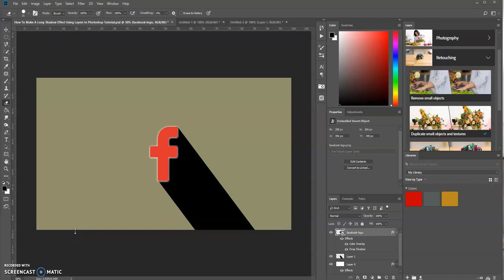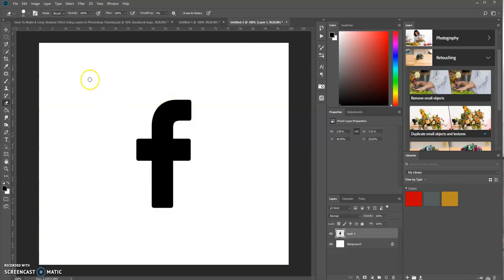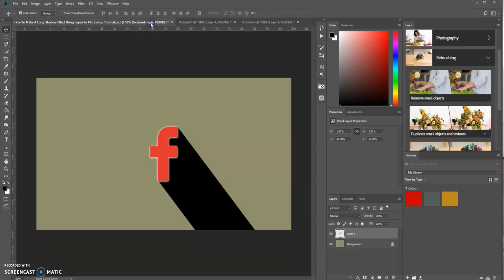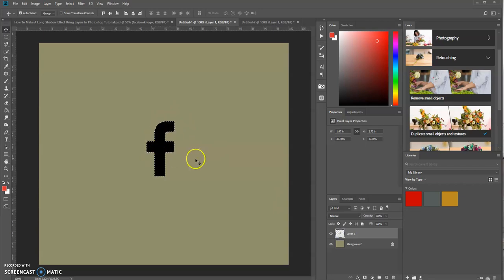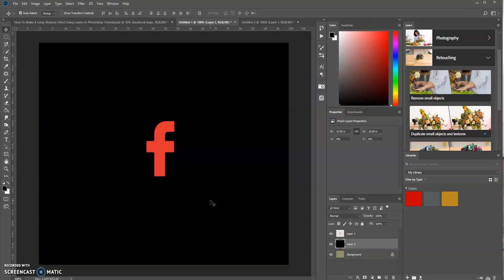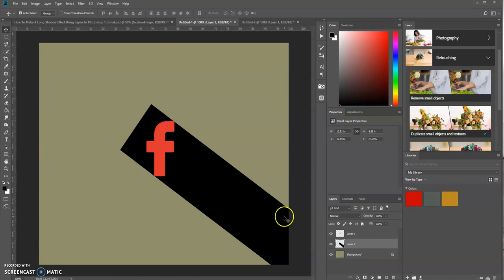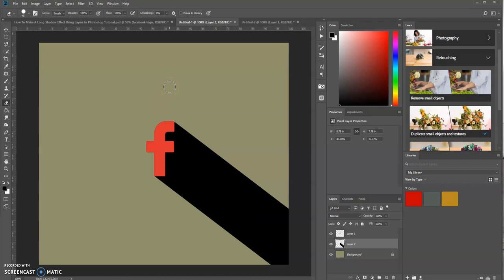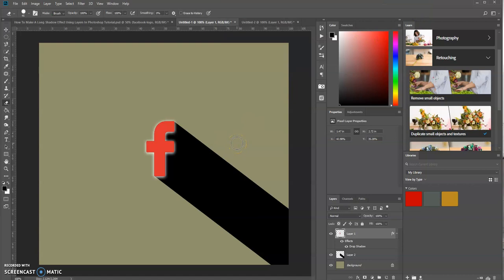How To Make A Long Shadow Effect Using Layers In Photoshop | Photoshop CC Tutorial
By using layers you can create a long shadow effect in Photoshop with your text, shapes, etc.